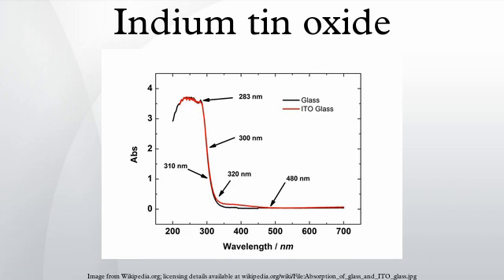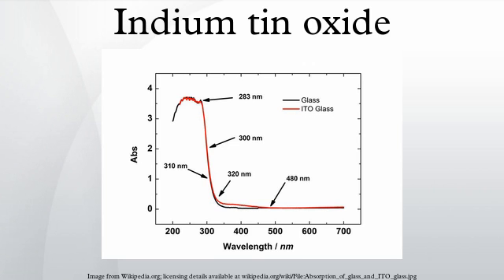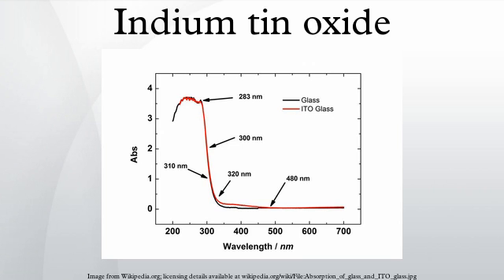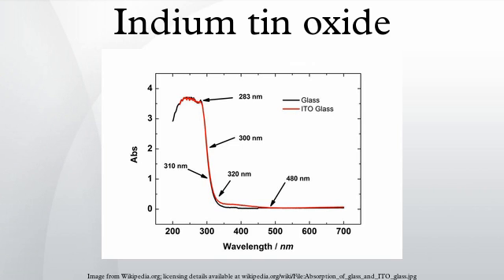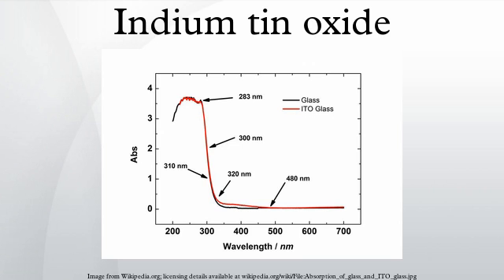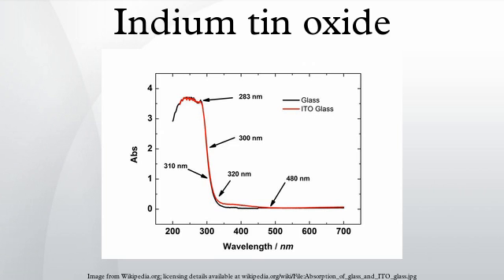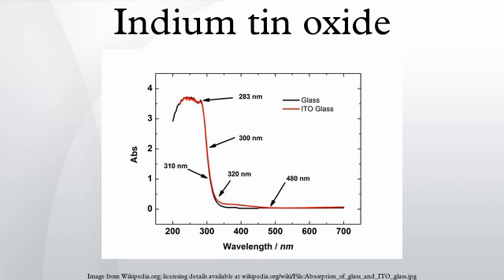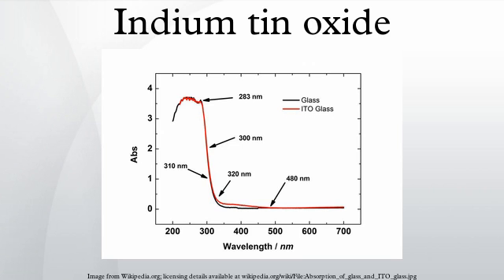Indium tin oxide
Indium tin oxide is a ternary composition of indium, tin and oxygen in varying proportions. Depending on the oxygen content, it can either be described as a ceramic or alloy. Indium tin oxide is typically encountered as an oxygen saturated composition with a formulation of 74% In, 18% O2, and 8% Sn by weight. Oxygen saturated compositions are so typical, that unsaturated compositions are termed oxygen deficient ITO. It is transparent and colorless in thin layers while in bulk form it is yellowish to grey. In the infrared region of the spectrum it acts as a metal-like mirror.
Indium tin oxide is one of the most widely used transparent conducting oxides because of its two chief properties, its electrical conductivity and optical transparency, as well as the ease with which it can be deposited as a thin film. As with all transparent conducting films, a compromise must be made between conductivity and transparency, since increasing the thickness and increasing the concentration of charge carriers will increase the material's conductivity, but decrease its transparency.